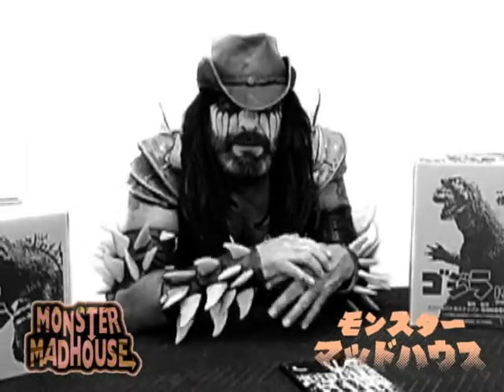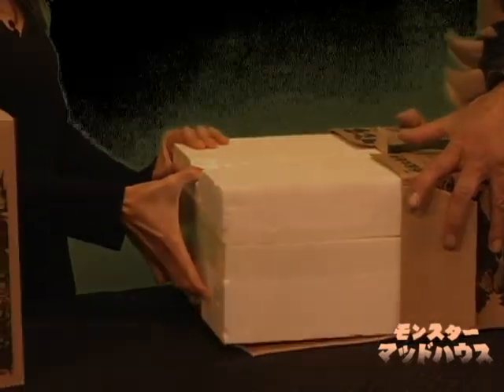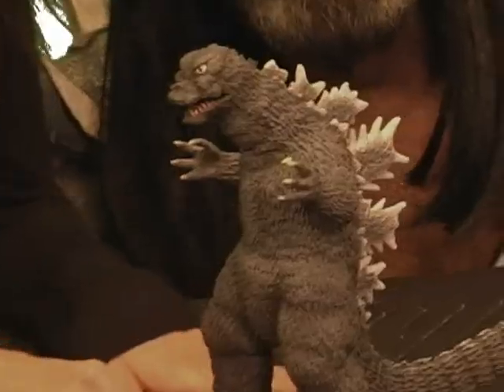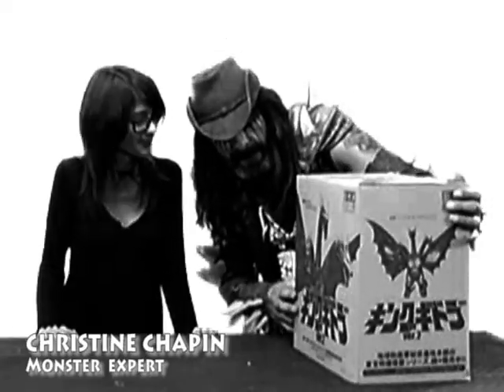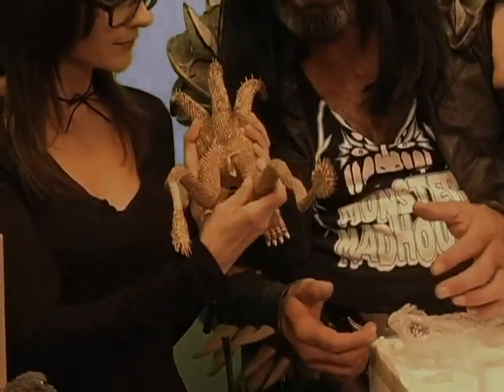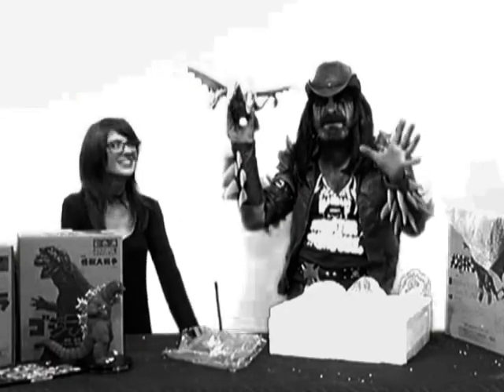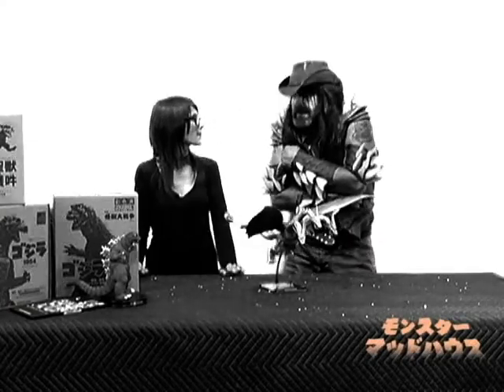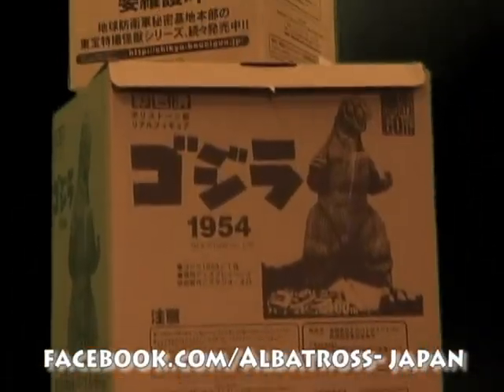Albatross Godzilla(65) and Ghidorah(91)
figures by Albatross japan, unboxed by Karlos Borloff & Christine!!